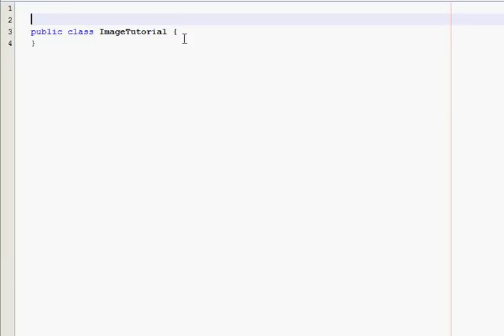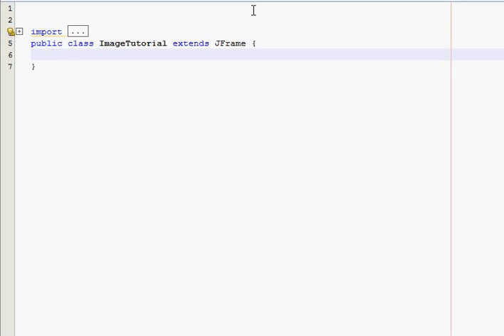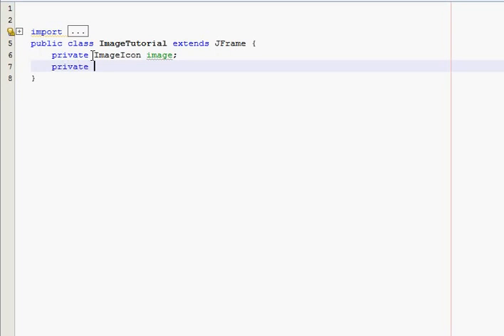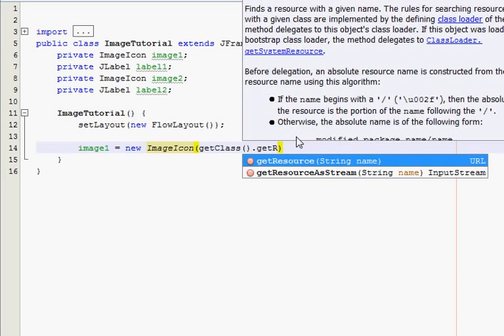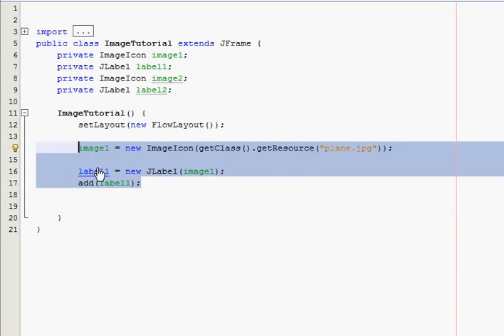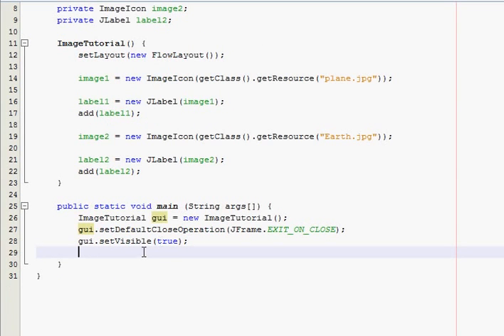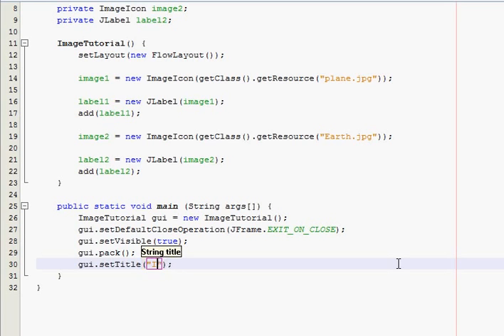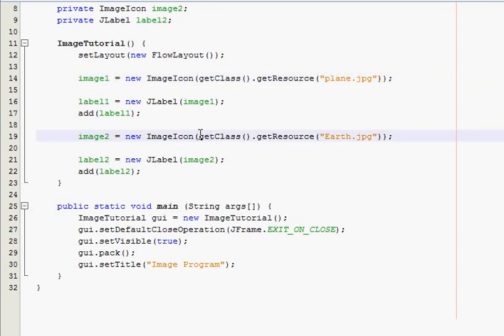Java GUI Tutorial 3 - Adding images